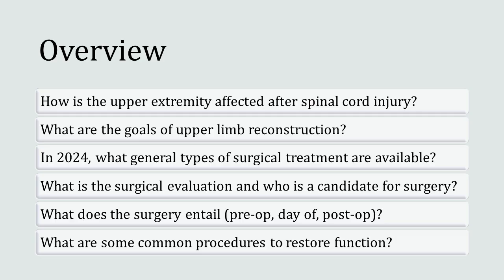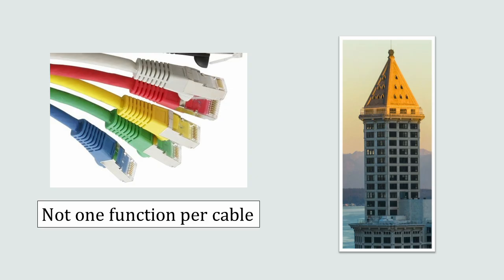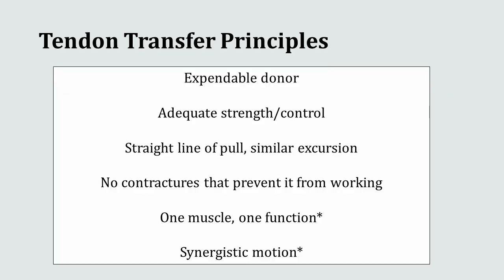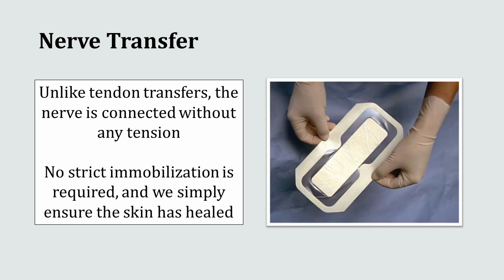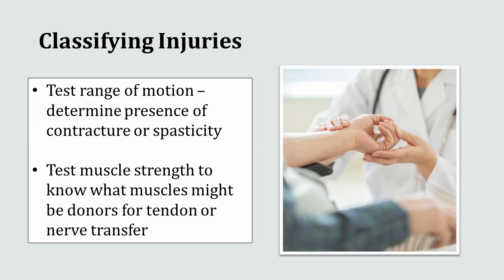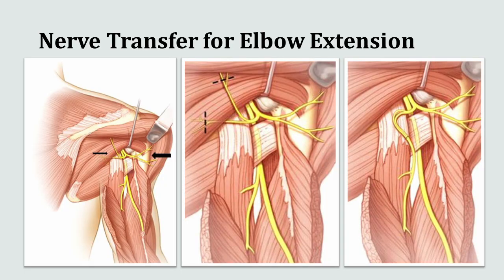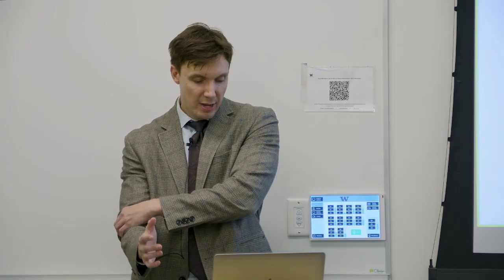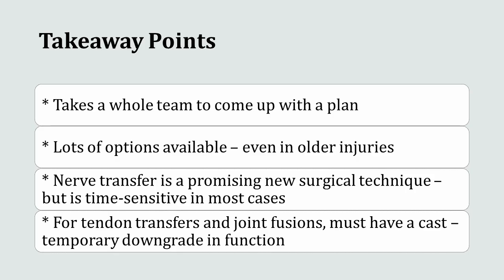Restoring Upper Limb Function after Spinal Cord Injury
Please note that there are pictures of surgical procedures in this presentation.

Presented at the SCI Forum on September 25, 2024

Improving upper extremity function is a major goal for many people with SCI. One growing area of intervention and research is peripheral nerve transfers, which involve moving and reattaching part of a working nerve to a previously non-functioning muscle. Since the development of the Harborview Medical Center Peripheral Nerve Clinic, more individuals with SCI are investigating this option. Whether nerve transfer surgery is potentially on your horizon or something to understand as a person with SCI, family, friend, or associated health care provider, this is an opportunity to learn about the process of nerve transfer surgery. Christopher Crowe, MD, UW Assistant Professor of Plastic Surgery, will discuss what goes into nerve transfer surgery, the process of evaluation, surgery, and recovery and rehabilitation after surgery. Evan Griffis provides a lived-experience perspective on peripheral nerve transfer surgery. Learn what a nerve transfer is, how it works, and what current options exist for individuals with SCI.